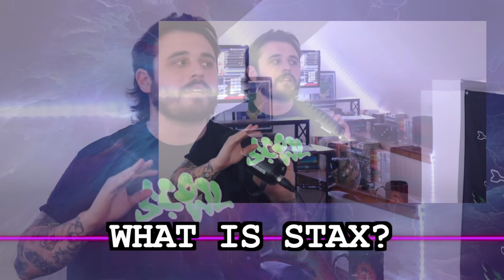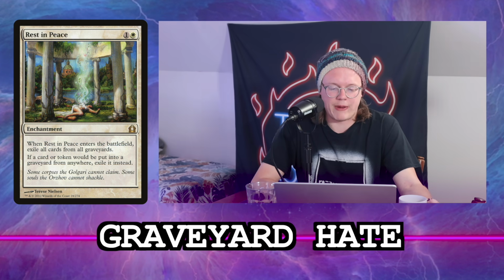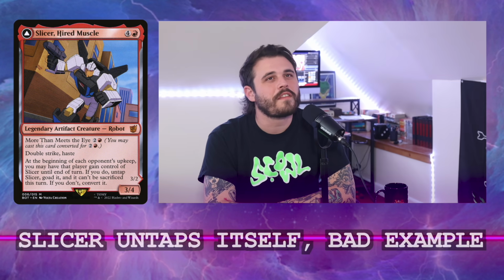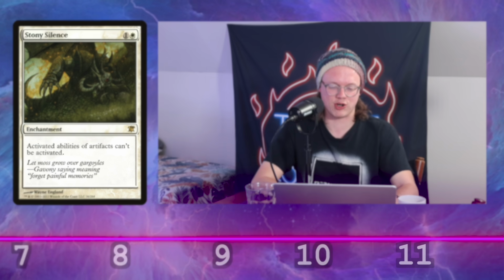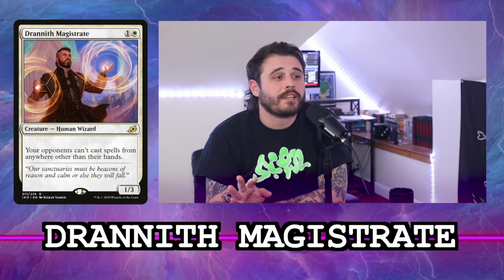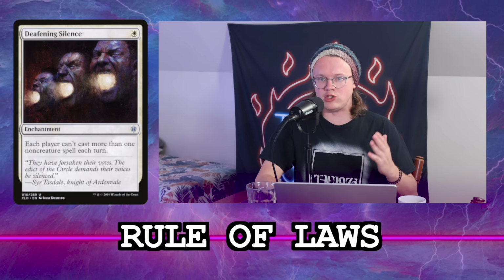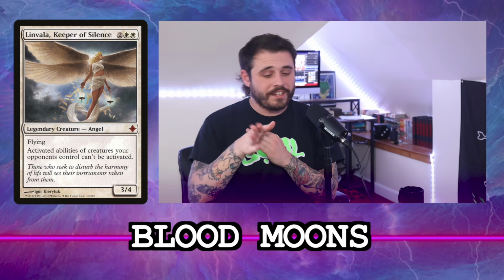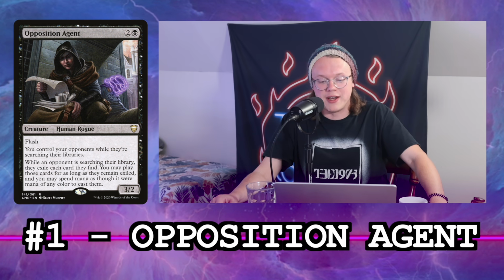WHAT'S THE BEST STAX PIECE IN cEDH?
Dylan and Cam nail down the best stax pieces in cEDH